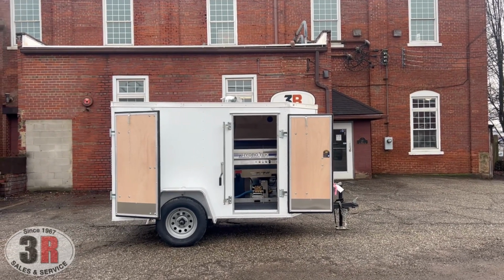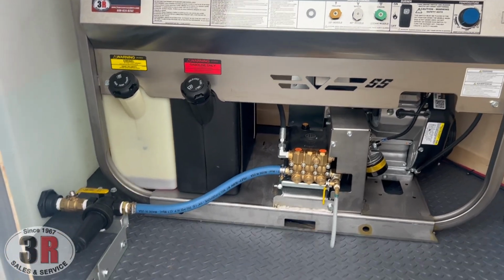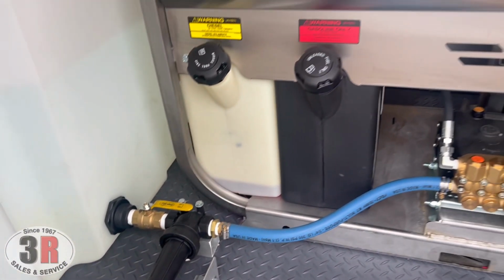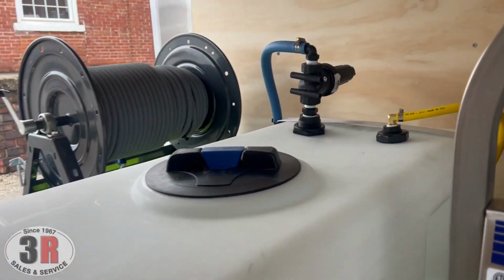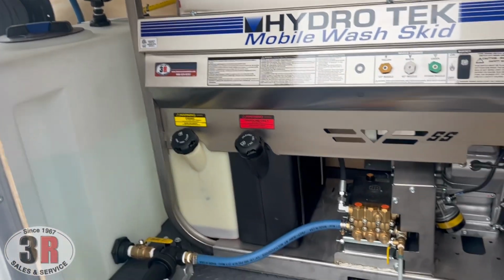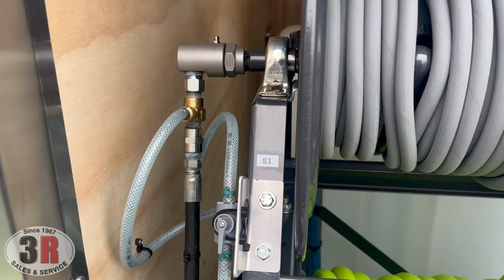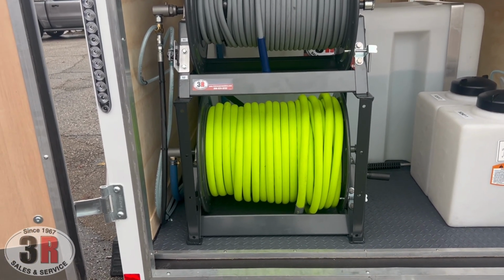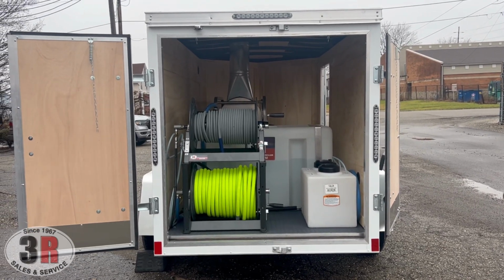LIGHTNING STRIKE: 8’ Enclosed Single Axle Trailer with 3000 PSI, 4.8 GPM Hot Water Pressure Washer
Built for truck washing, the LIGHTNING STRIKE checks all the boxes while still being easy to store & tow!  This 8' single axle enclosed trailer is equipped with a Hydro Tek SS Series 3000 PSI, 4.8 GPM hot water pressure washer that makes cleaning fleets a breeze.  The build also contains a 100 gallon water tank, two 7 gallon soap tanks tied to a downstream soap injector and a mini valve that allows you to choose which soap you'd like to pull, two 18" hand crank hose reels with 200' x 3/8" high pressure hose and 200' x 3/4" flexzilla inlet hose, chemical resistant diamond plate textured flooring, and even a transfer pump system for easy transfer of chemicals onboard!  Check out the link below to the LIGHTNING STRIKE listing on our website, and be sure to reach out with any questions!

3R Sales & Service
27 4th St NW, Barberton, OH 44203
Hours: M-F 7:30am - 4:00pm EST